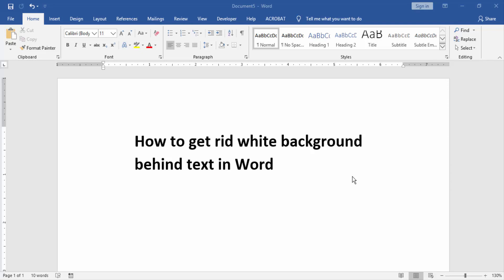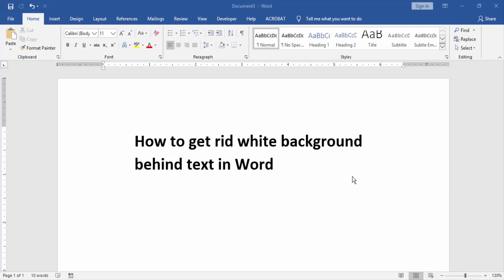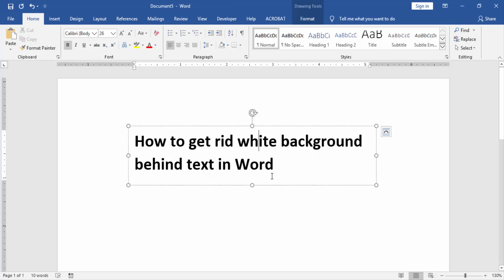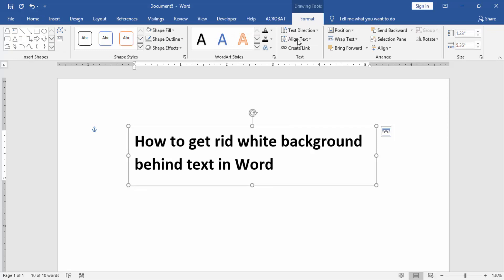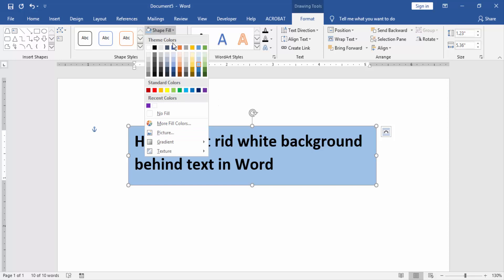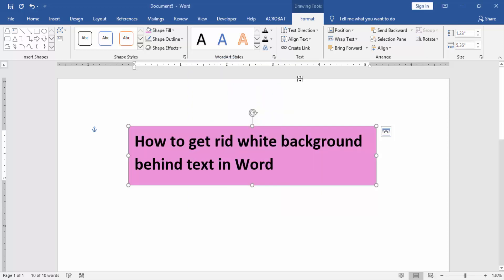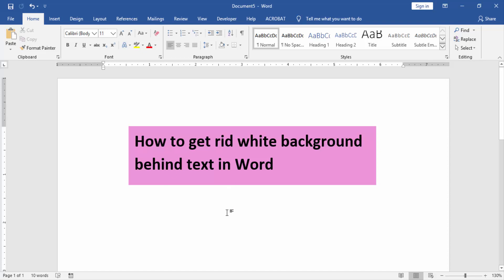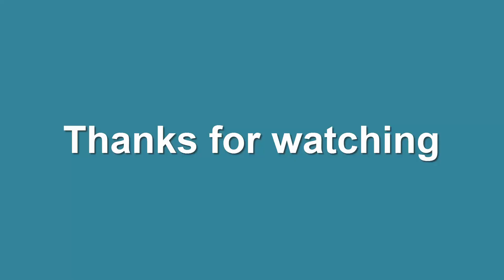How to get rid white background behind text in Word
In this video I will show you: How to get rid white background behind text in Word.